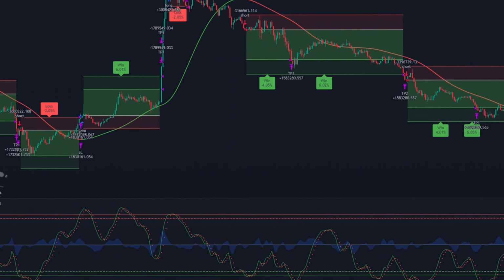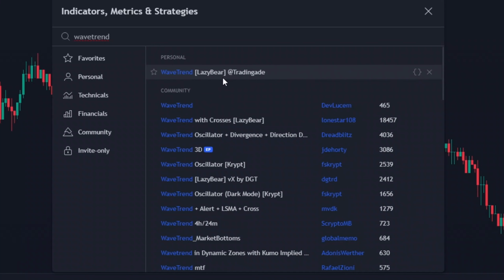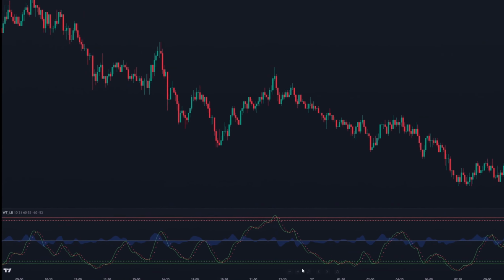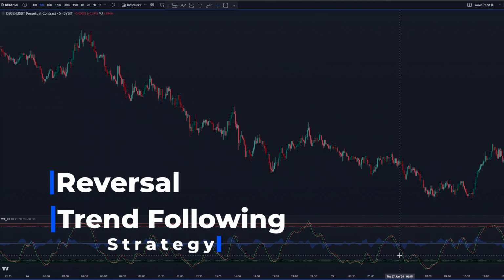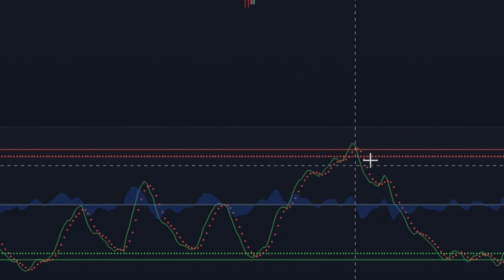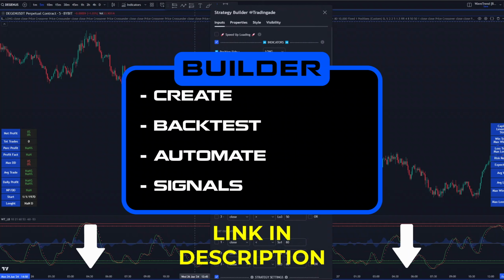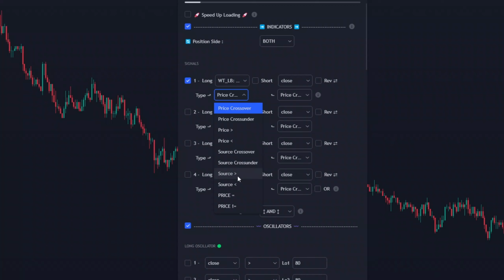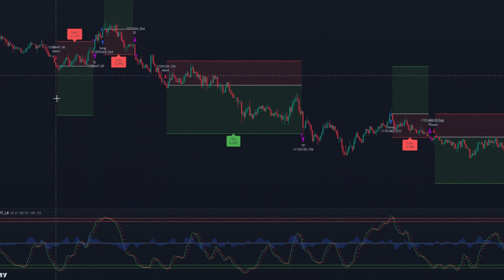SCALPING: +68163$ in 3 months With This Trading Strategy (Backtested)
In this video, I've built and backtested a strategy based on the famous WaveTrend oscillator, which turned out to be extremely profitable for a scalping strategy. Let's see how the strategy works and dive into the backtest results ;)